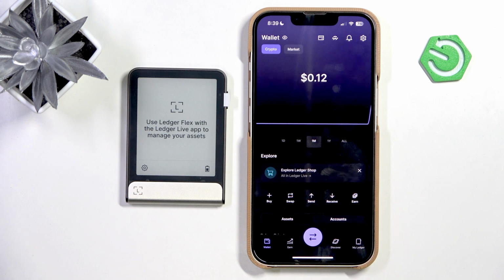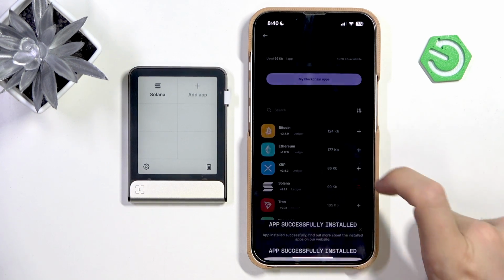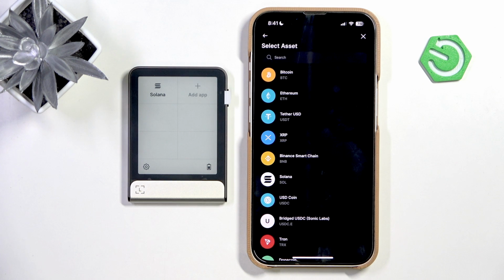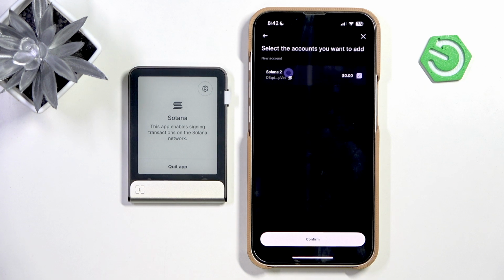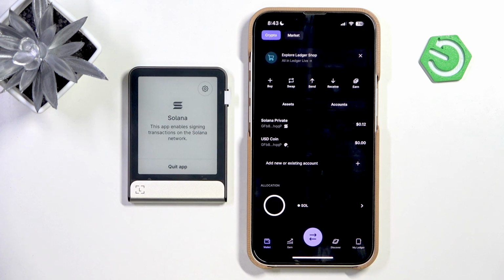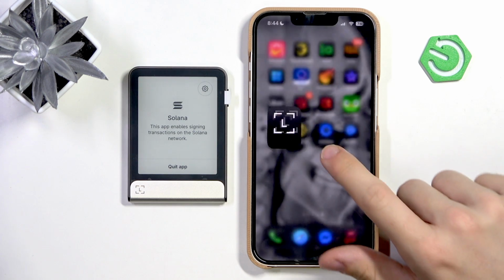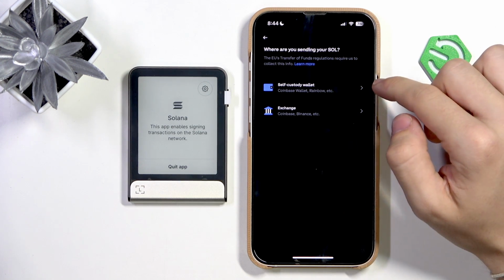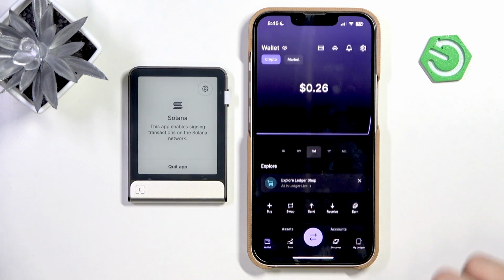LEDGER Flex – How to Receive Crypto Assets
Secure your crypto with a Ledger hardware wallet—buy yours today If you want to receive cryptocurrency on your LEDGER Flex, this video will show you every step you need to follow. Learn how to set up the right app for your chosen crypto asset, add or link your account in Ledger Live, and securely receive coins or tokens like Solana. We’ll walk you through verifying your wallet address, using QR codes or copying your address, and making sure your funds arrive safely. Whether you’re new to LEDGER Flex or just need a refresher, this guide will help you receive crypto assets quickly and securely. Perfect for anyone looking to transfer crypto from exchanges like Coinbase to their LEDGER Flex wallet.

How to receive crypto on LEDGER Flex?
How to find my wallet address on LEDGER Flex?
How to add a new crypto account in Ledger Live for LEDGER Flex?

0:00 Introduction and requirements
0:18 Installing the crypto app on LEDGER Flex
0:48 Linking your account in Ledger Live
1:28 Adding or creating a new account
2:21 Selecting the asset and verifying address
3:06 Copying address or using QR code
3:36 Sending crypto from Coinbase
4:26 Confirming receipt in Ledger Live
5:00 Final tips and outro